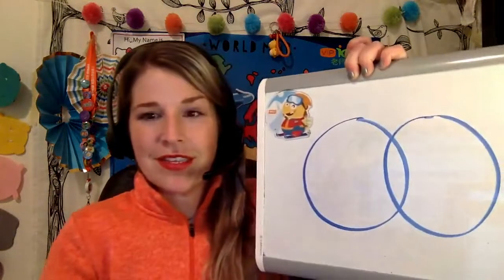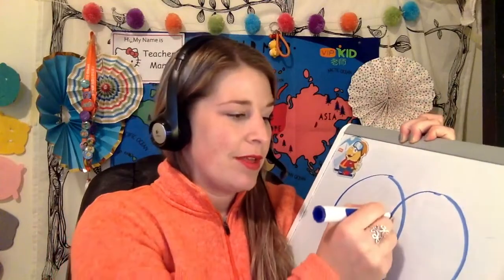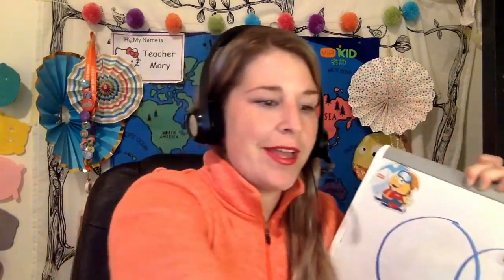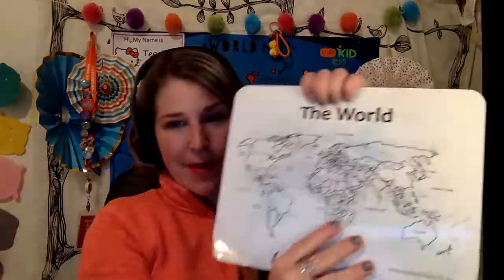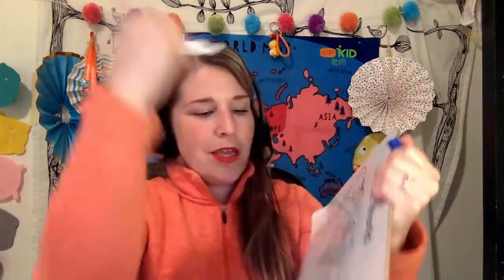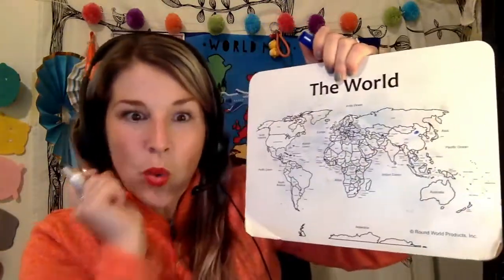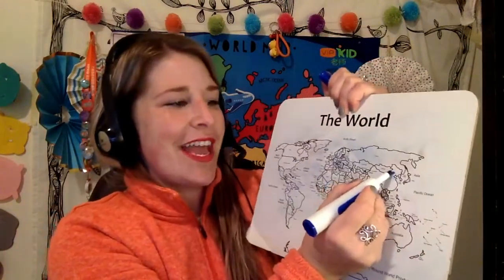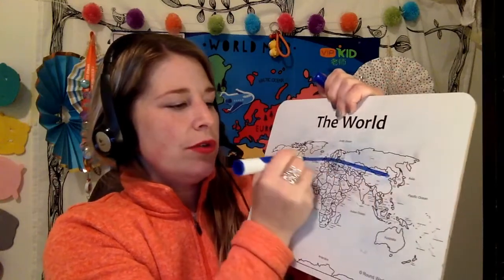More Tips on Mammals and Birds!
I know you wanted more and so here they are... more tips on the Mammals and Birds unit!! Make sure to add your own tips! Here is the link to my other video focusing on Reptiles and Fish